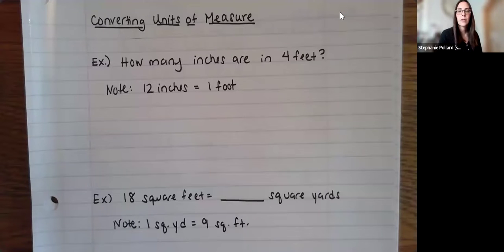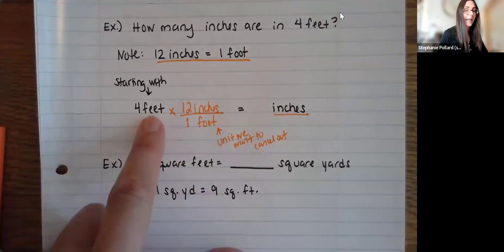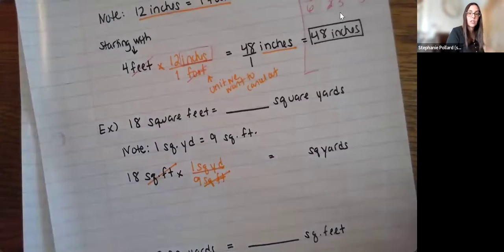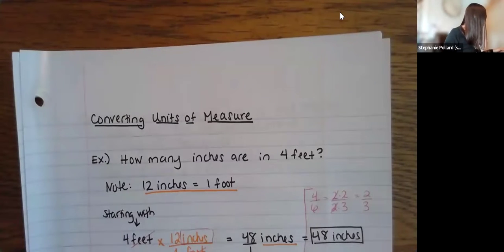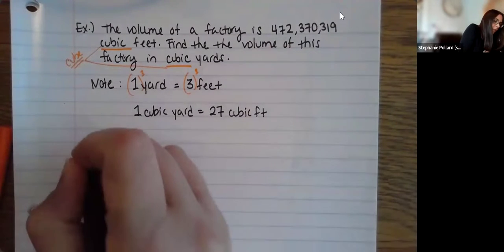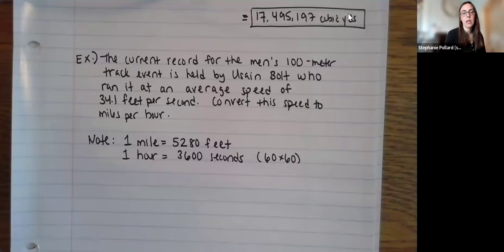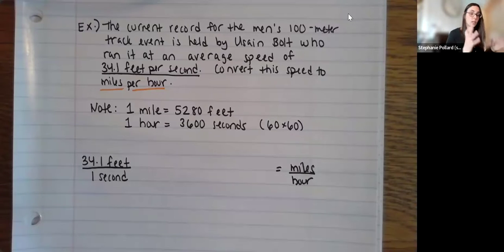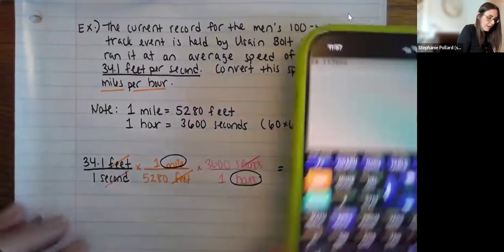MAT096 - Video 72 - Converting between Units of Measure